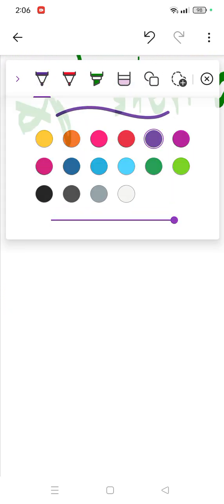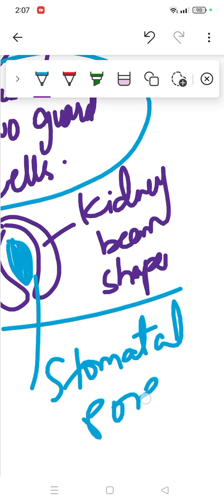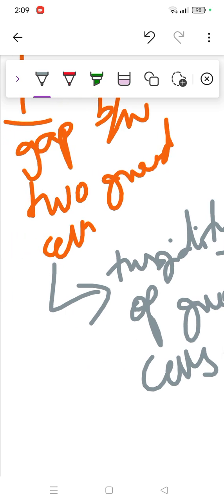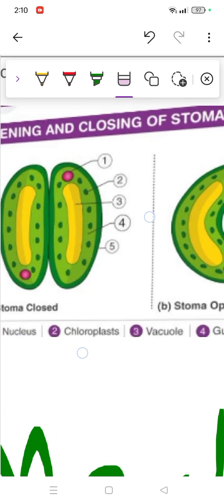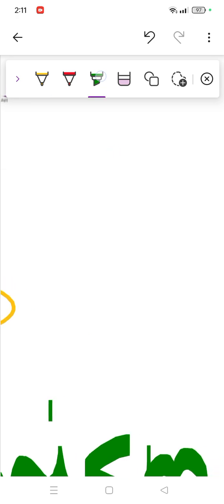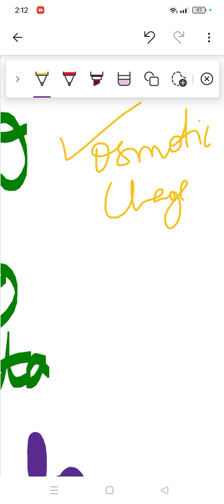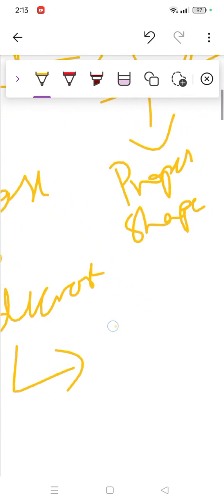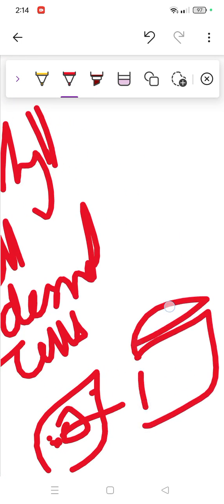Mechanism of opening and closing of stomata